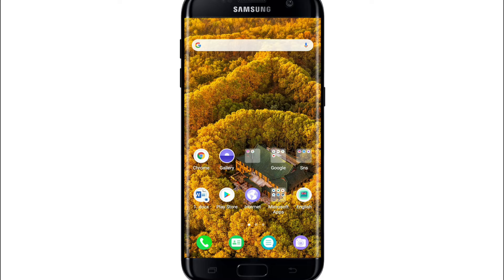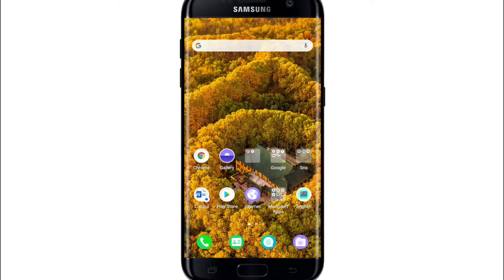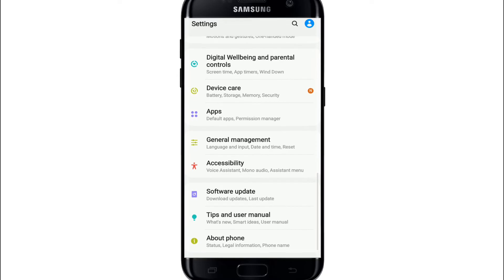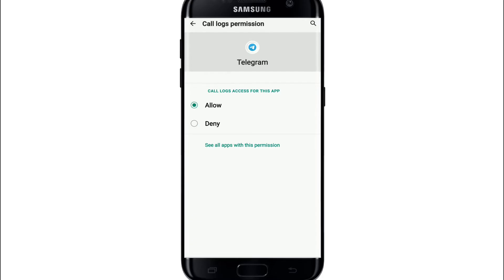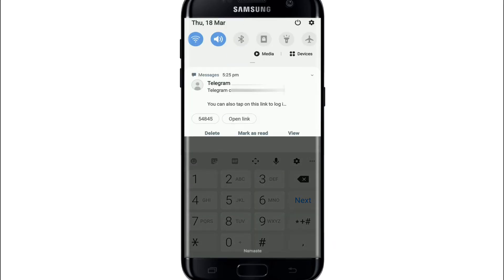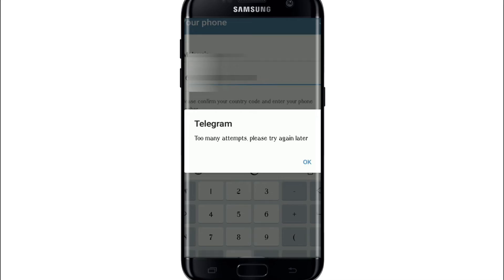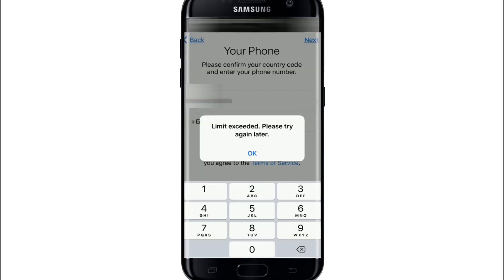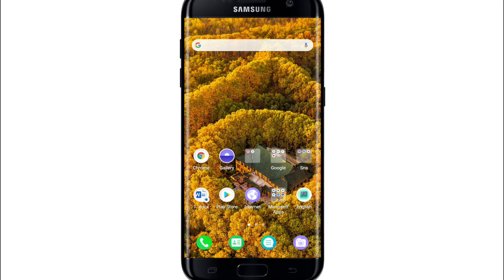Can’t Login Telegram? How to Fix Telegram Login Problem? (Solved)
Having trouble logging in to your Telegram account? This video might help. Watch the entire video to know how you can solve the log in problem on Telegram.
You might sometimes face problem to log in to Telegram as you will be needing a verification code in order to sign in. If the code fails to arrive then you cannot login to your Telegram account. So to fix this problem all you have to do is follow some easy steps shown in the video.

Here below are the steps you can follow in order to fix the login issues on Telegram:
1: Go to 'settings' on your mobile phone
2: Select the 'apps' option
3: Search for Telegram and tap open it
4: Tap on the 'permissions' option
5: Under the 'denied' section allow all the access by tapping on 'allow'
6: Now log in to Telegram as you usually do and you will receive a code after following the above instructions.